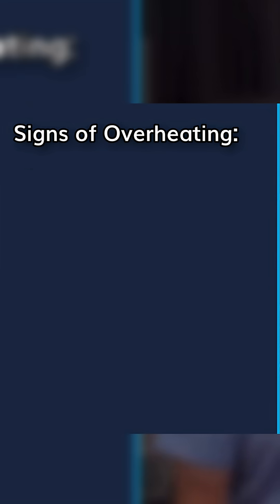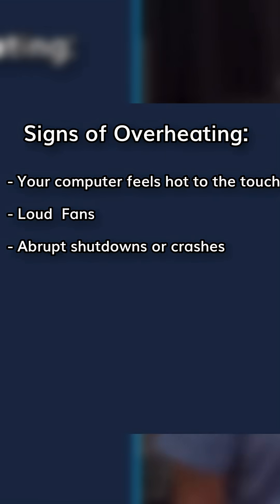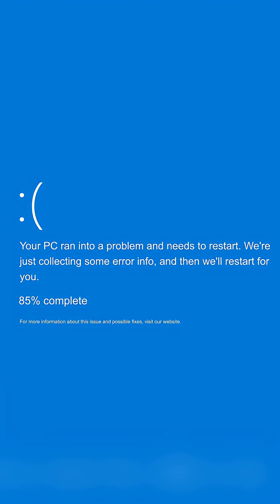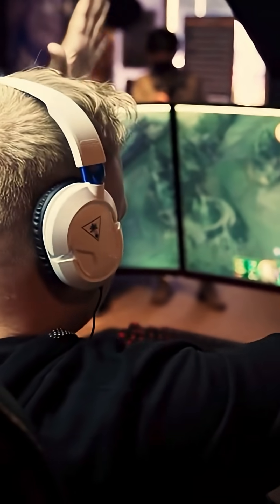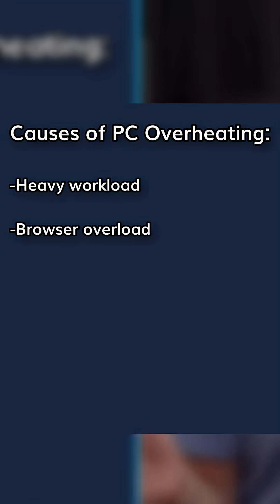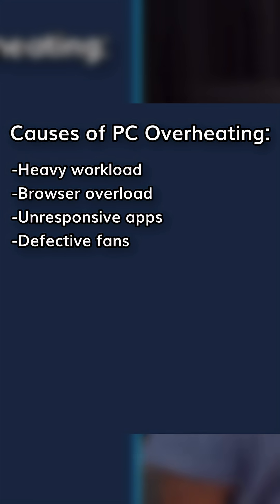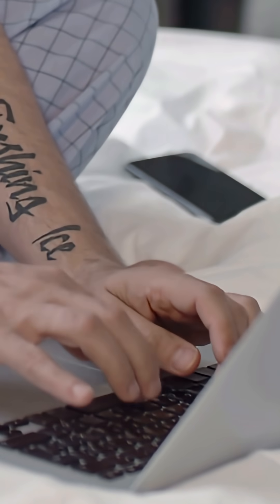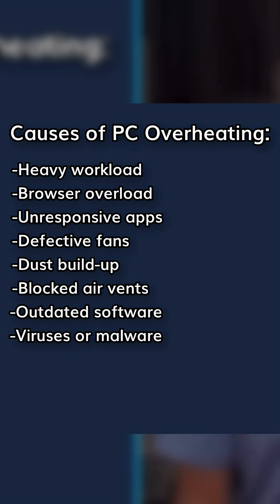the signs of an overheating computer🔥💻pctips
Is your computer getting too hot to handle? 🔥💻what signs 🌀can not be ignored in case of permanent damage? ⚠️ 💾First you need to know how to tell if the computer is overheating and what causes computers to overheat. 🔥☀️